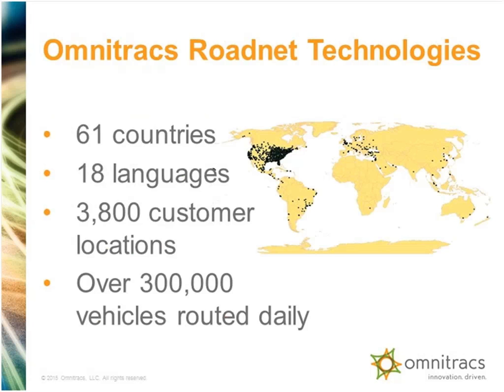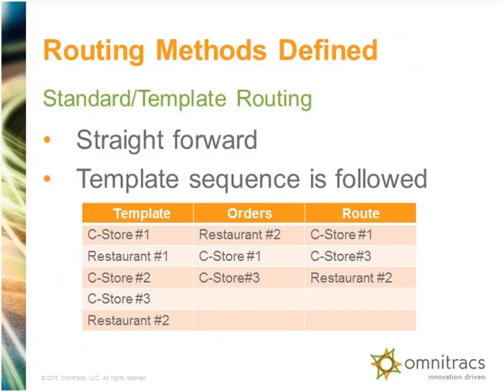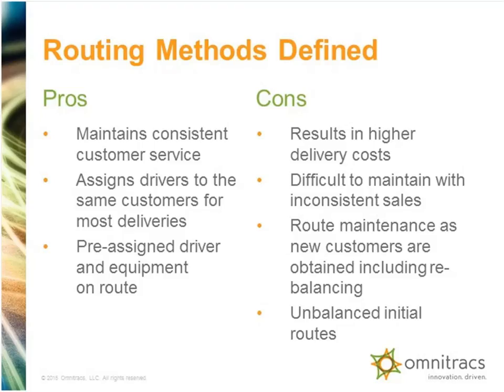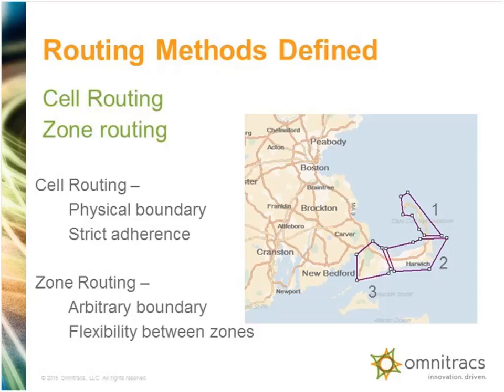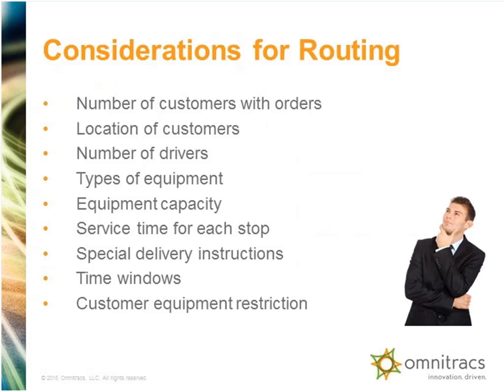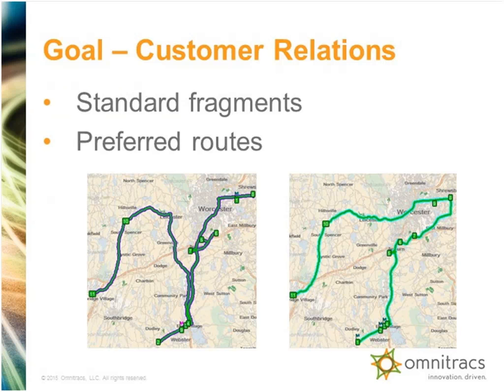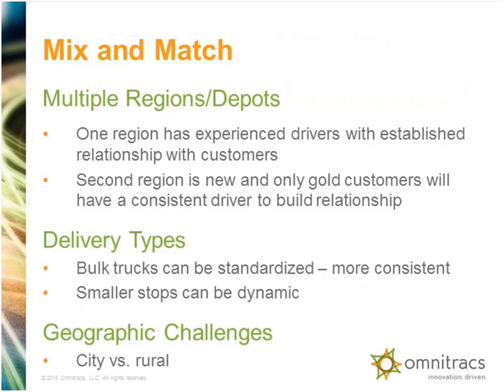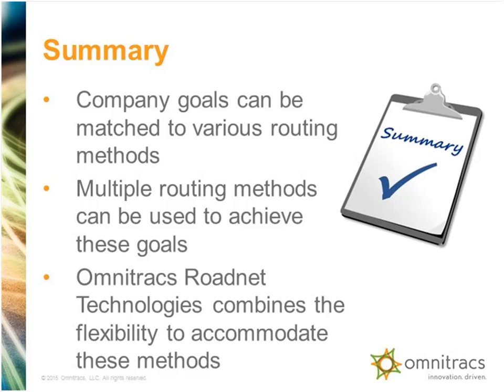Which Way Should I Route?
Do your goals match up to your routing strategy?  Learn how to determine the best routing method for your fleet with this webinar.